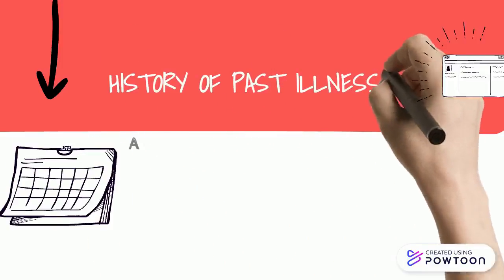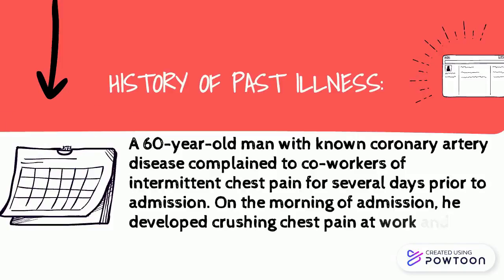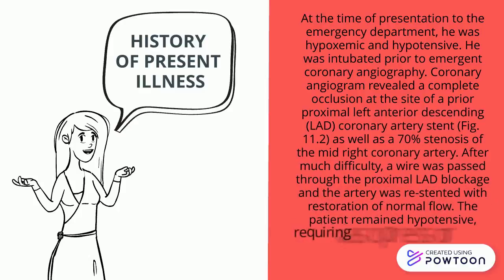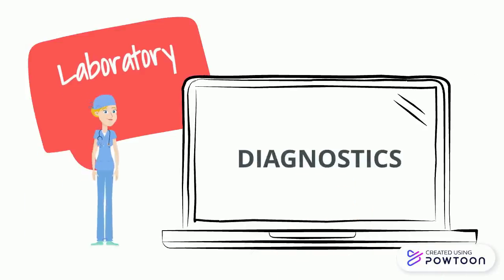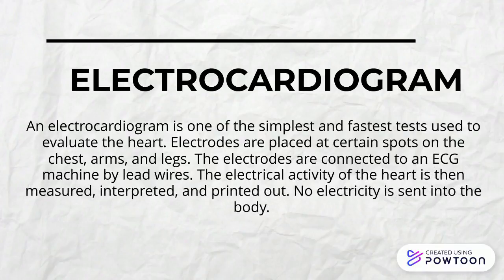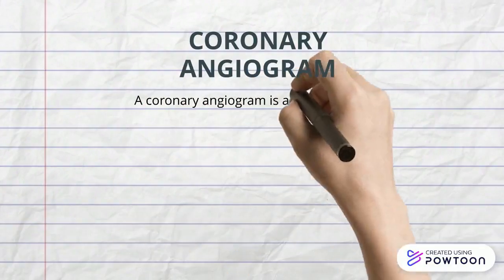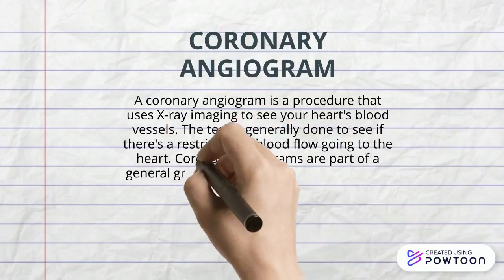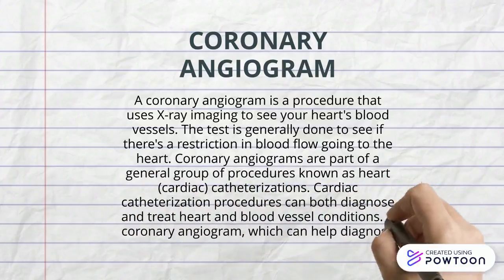Change Management FAQs